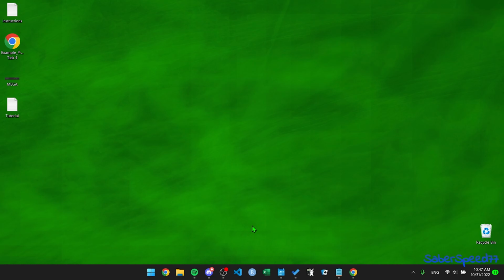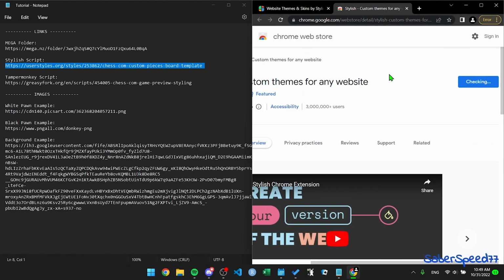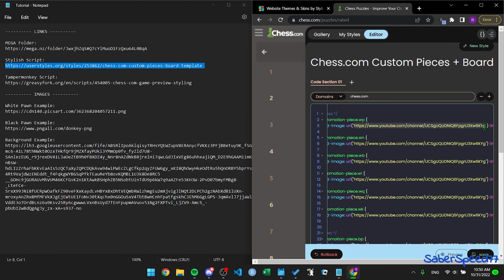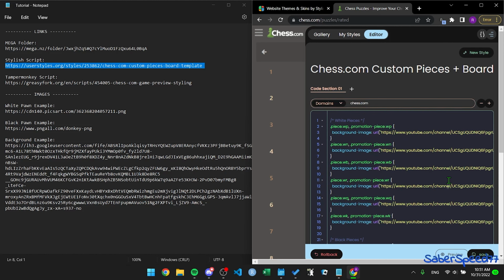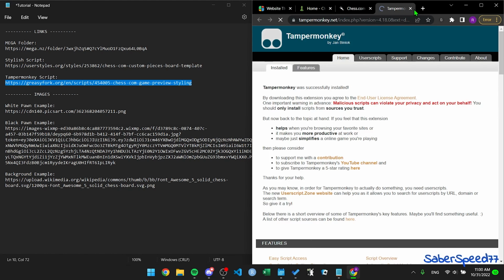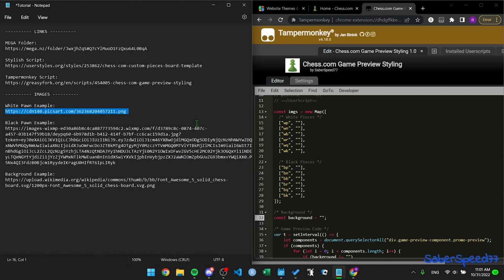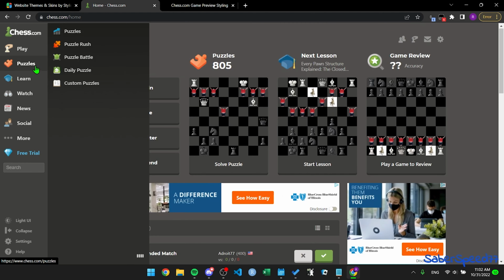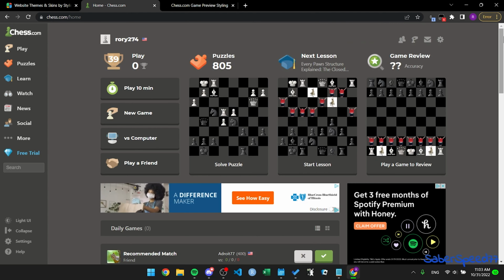How To Get Custom Pieces + Custom Board on Chess.com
(READ ON FOR UPDATED INSTRUCTIONS):
Saber re-emerges from the dead to inform you on how to get custom pieces and a custom board for Chess.com. If you guys have any follow-up or additional questions, Saber will be more than happy to rise from the dead and answer them in the comment section below.

* Install my pre-made pieces and boards from below and update the image URLs to whatever Base64 image you want